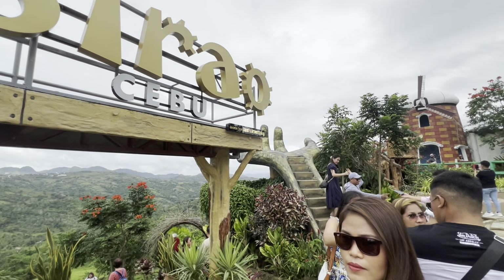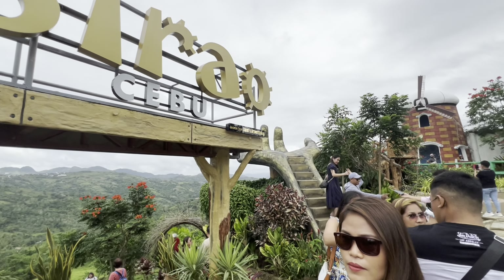The Beautiful Majestic Views of Sirao Flower Gardens Cebu👍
One of many tourist attractions we enjoy during our three days Valentin day trip in Cebu.. joiners tour very cheap and affordable.

cebucheaptoursandtravel